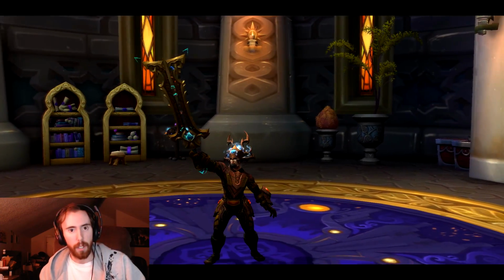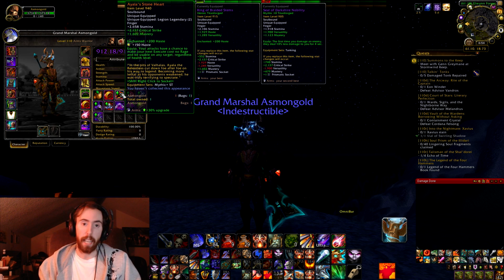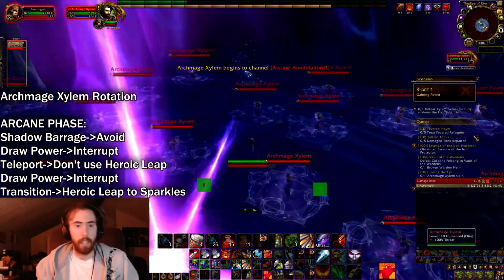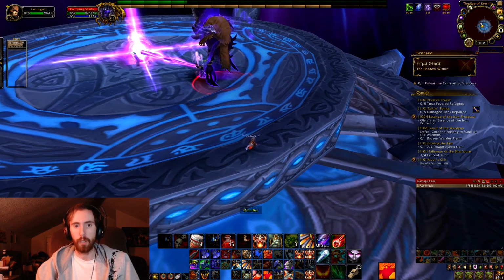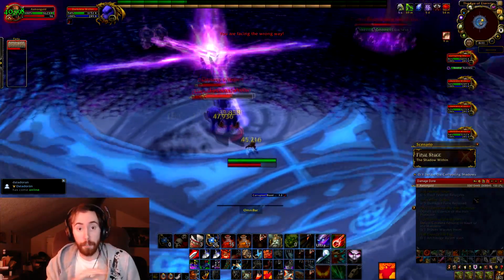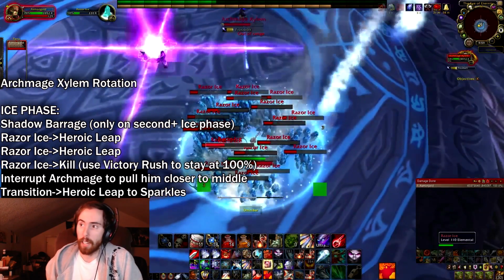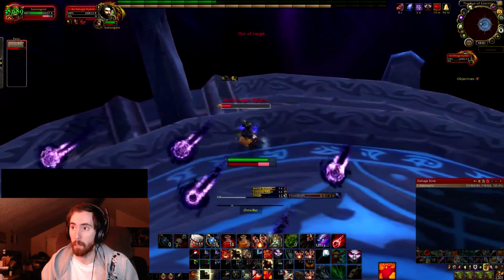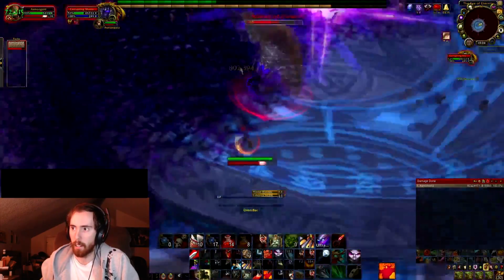How to Beat Archmage Xylem (Closing the Eye) Artifact Challenge (Arms Warrior PoV)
Actual kill clip starts at about 12:45

Yeah I know arms sucks and you shouldn't play it but you need to get this so other people can know you did it

I'll include the rotation below as well:
Archmage Xylem Rotation

ICE PHASE:
Shadow Barrage (only on second+ Ice phase)
Razor Ice-Heroic Leap
Razor Ice-Heroic Leap
Razor Ice-Kill (use Victory Rush to stay at 100%)
Interrupt Archmage to pull him closer to middle
Transition-Heroic Leap to Sparkles

ARCANE PHASE:
Shadow Barrage-Avoid
Draw Power-Interrupt
Teleport-Don't use Heroic Leap
Draw Power-Interrupt